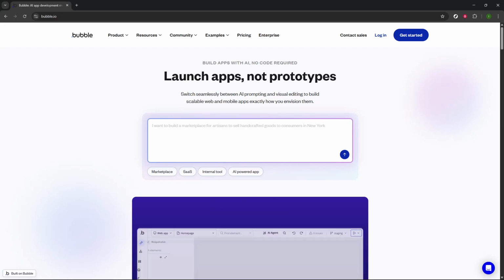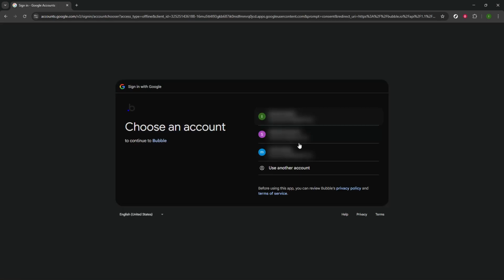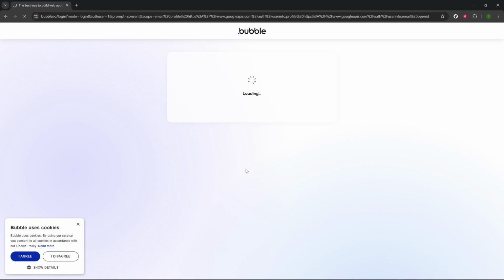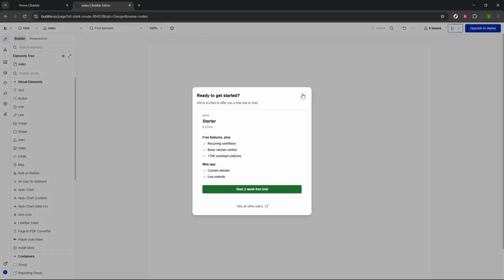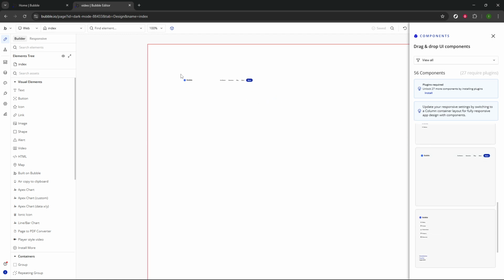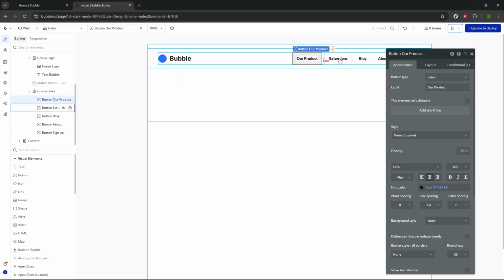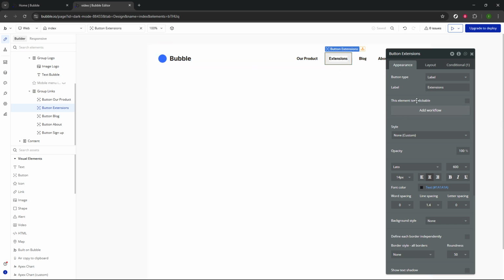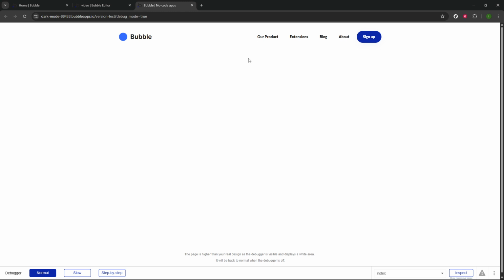How To Create A Header In Bubble.io (Full Guide)